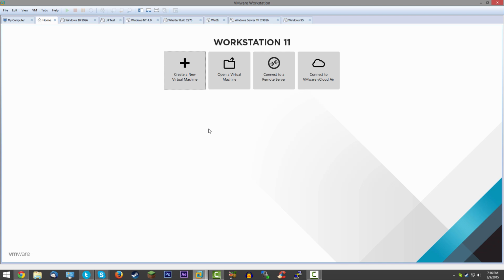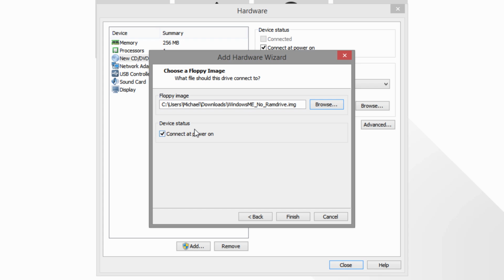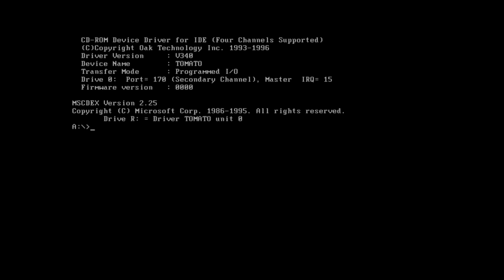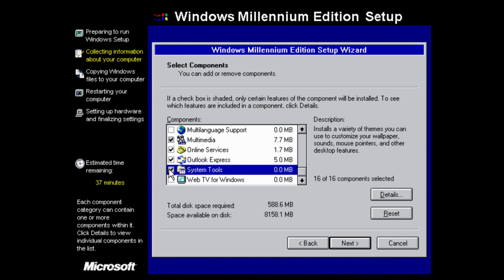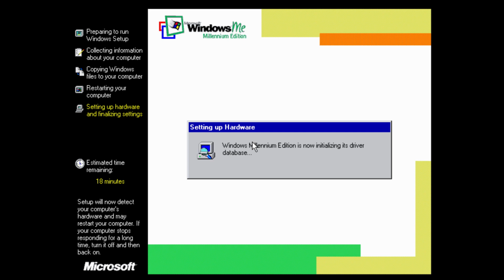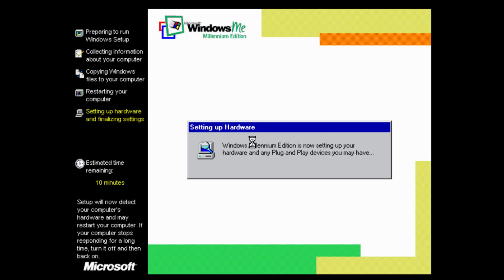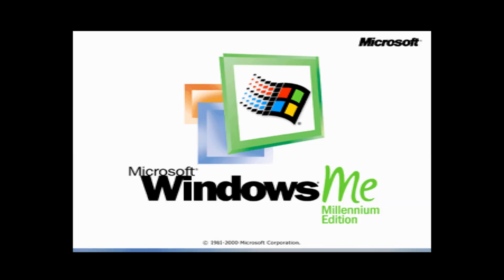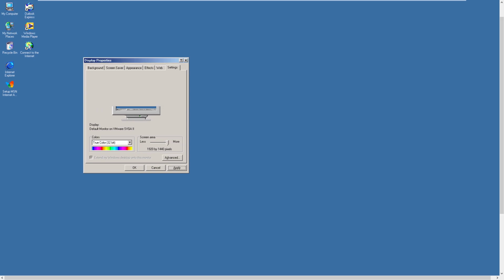Windows ME (Millennium Edition) Install Tutorial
Thanks to Ken Choo for the suggestion!
Today, we will be taking a look at how to install Windows ME inside of a Virtual Machine. Windows ME was the last operating system in the Windows 9x series, and it was also the last time that Microsoft had 2 separate Windows releases at one time, Windows ME being for the home user. It was released on September 14, 2000, and was considered a failure due to its stability issues. PCWorld Magazine even called it "Windows Mistake Edition" and placed it 4th in their "Worst Tech Products of All Time"